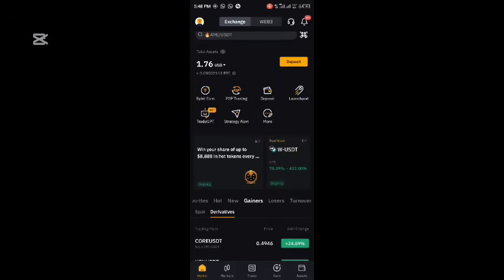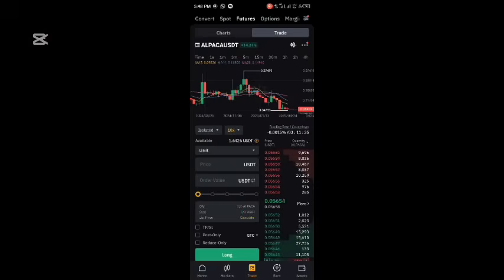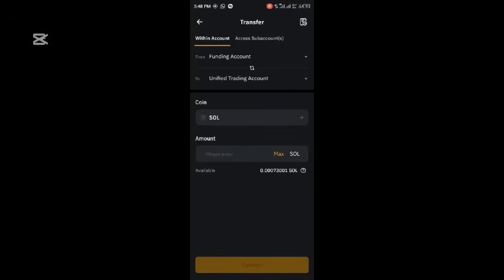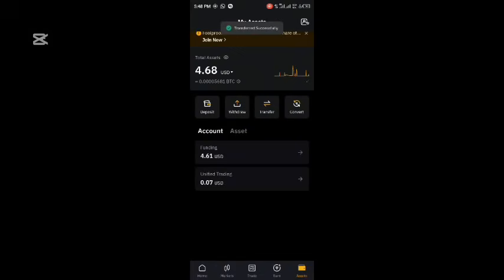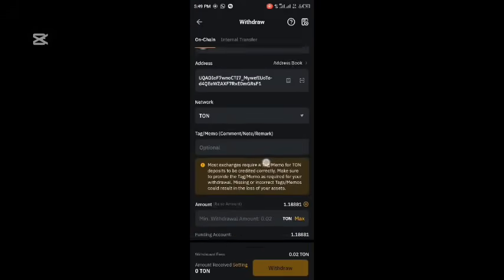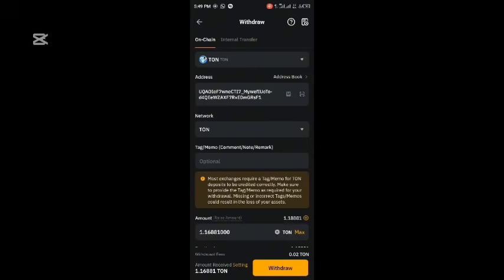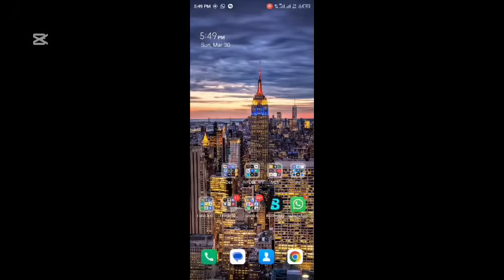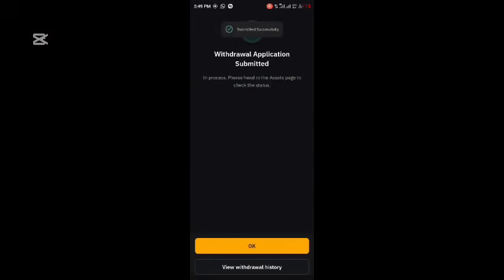Telegram Wallet Guide 2025 — How to Send, Receive & Protect Your Crypto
Transferring crypto between wallets shouldn’t be stressful — but one wrong move can mean lost funds. 💸 In this video, I’ll show you exactly how to transfer your crypto safely from any exchange (like Binance, OKX, or Bybit) to your Tonkeeper or Telegram wallet.

You’ll learn step-by-step how to:

✅ Set up your Tonkeeper wallet correctly (with recovery phrases secured)
✅ Locate your TON address without confusion
✅ Transfer crypto from your exchange to Tonkeeper — safely and fast
✅ Confirm transactions on-chain and check TON blockchain explorers
✅ Enable 2FA & security backups to protect your assets

We’ll also cover:
🔒 Common transfer mistakes that cause fund losses
📱 How Telegram’s built-in wallet works for sending/receiving crypto
🌐 The difference between Tonkeeper, Ton Wallet, and Telegram Wallet
💡 Pro tips to minimize fees and avoid blocked transactions

Whether you’re new to the TON ecosystem or just want to keep your funds secure, this tutorial walks you through the full process visually — so you can follow along with zero risk of error.

Perfect for:
💰 Beginners learning self-custody
📲 Telegram users exploring TON blockchain
🔐 Anyone wanting to safely move assets off exchanges

By the end of this guide, you’ll have your TON wallet ready, your crypto secured, and total confidence managing digital assets directly from Telegram or Tonkeeper.

— Step-by-step crypto wallet tutorials
— Blockchain security tips
— TON ecosystem updates & airdrops

1️⃣ How to Transfer Crypto from Exchange to Tonkeeper/Telegram Wallet (Step-by-Step Guide)

2️⃣ Move Your Crypto Safely: Exchange to Tonkeeper/Telegram Wallet Tutorial

3️⃣ Tonkeeper Setup & Crypto Transfer Explained — Beginners Start Here!

4️⃣ Telegram Wallet Guide 2025 — How to Send, Receive & Protect Your Crypto

5️⃣ Don’t Lose Your Coins! Transfer Crypto Correctly to Tonkeeper or Telegram Wallet